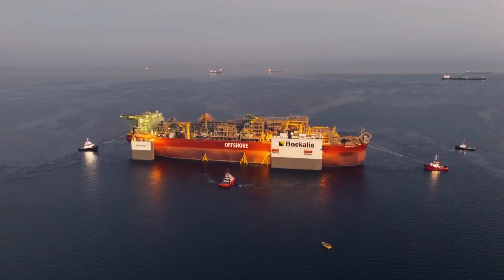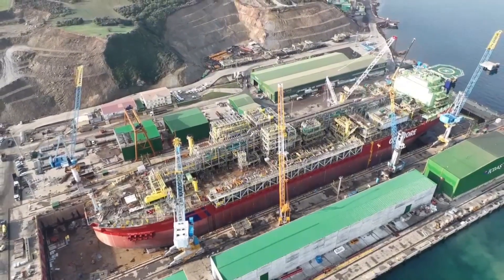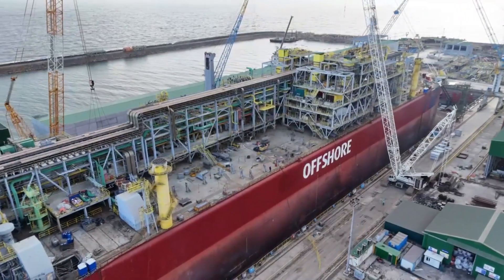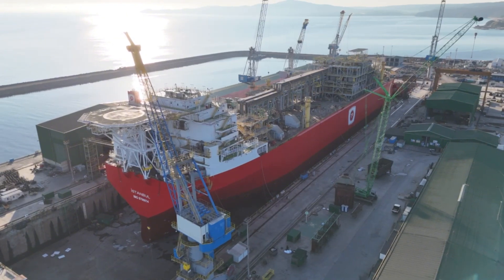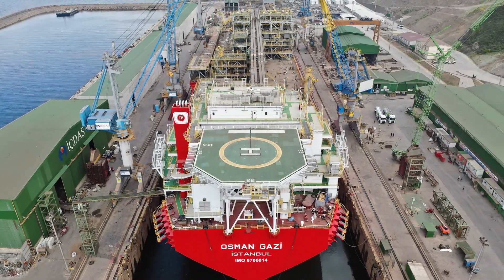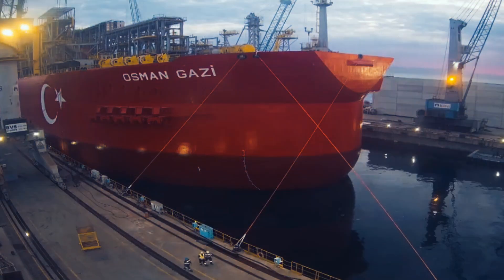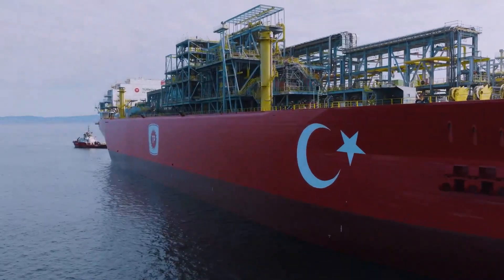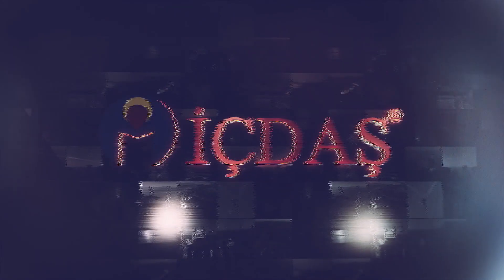Türkiye’s First Floating Production Platform: OSMAN GAZI & ICDAS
Türkiye’s First Floating Production Platform, Success Where Pride and Honor Meet: With OSMAN GAZİ, İÇDAŞ is Powering Turkey's Energy Future!

OSMAN GAZİ floating production and storage platform was rebuilt in just 8 months with İÇDAŞ's modern infrastructure and engineering power.

⛓️ The 298.5-meter-long giant platform will take part in natural gas production in the Black Sea.
🔧 1000 tons of steel, 900 tons of pipe processed
🛠️ 8000 tons of modules dismantled
🎯 The project symbolizes a historic step in Turkey's energy vision.

İÇDAŞ is shaping the future in energy as it does in industry.